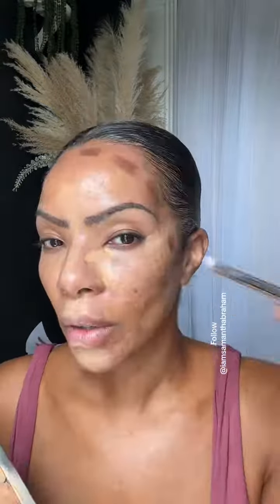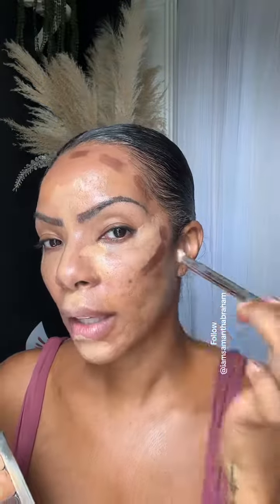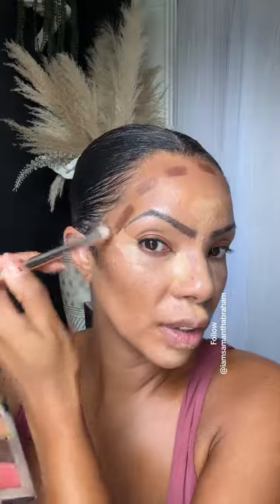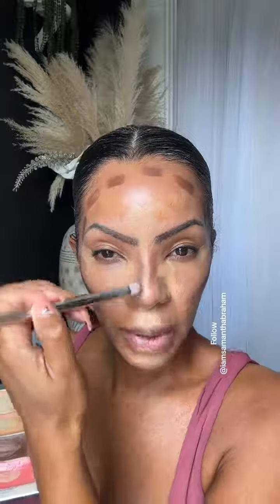beginnermakeuptutorial learnhowtodomakeup makeupforwoc simpletutorial makeuphack naturalmakeup